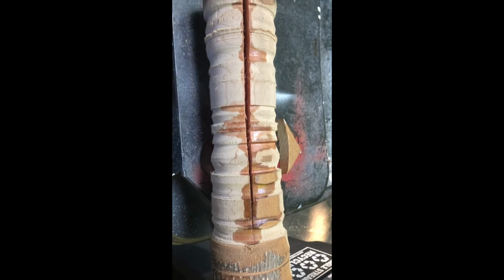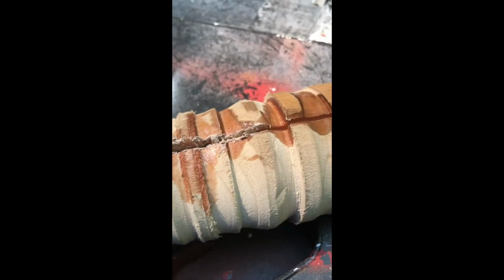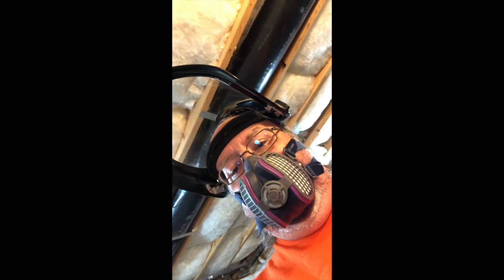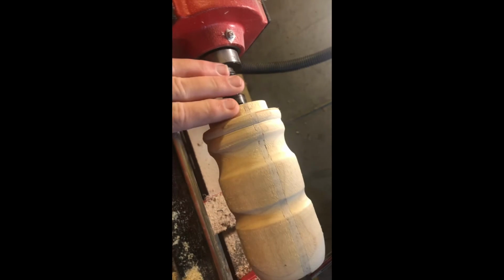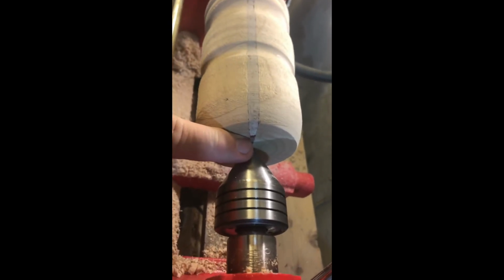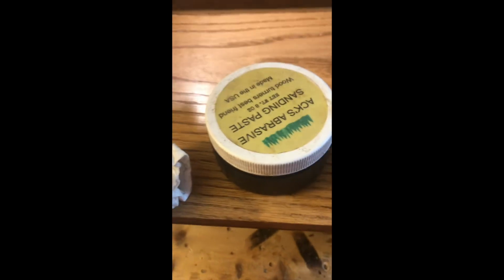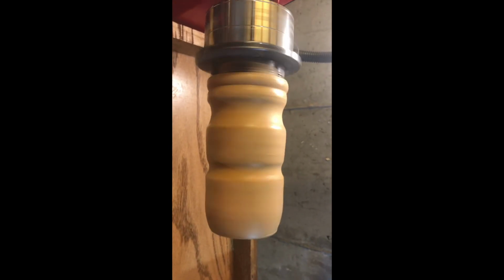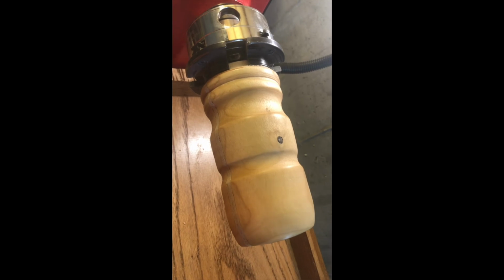The Cracked Log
Stuffed a crack in a piece ot Tulip Poplar with JB Weld.  Turned it on my lathe, and finished it with Ack's.